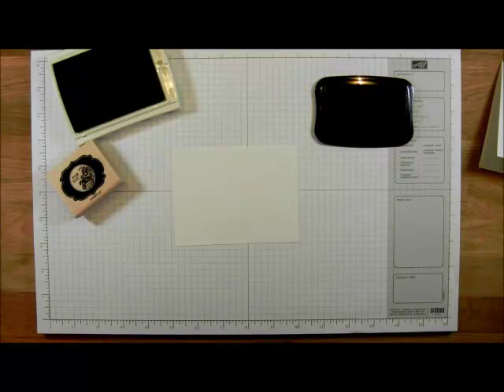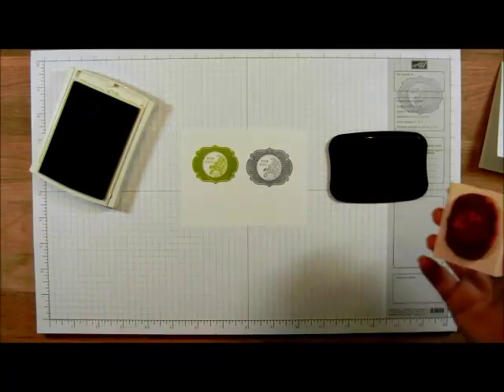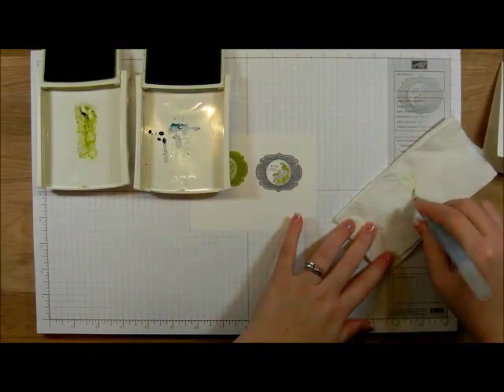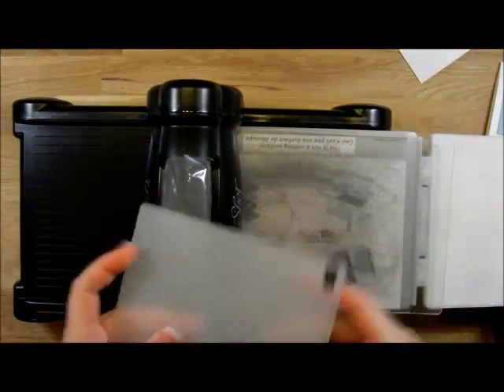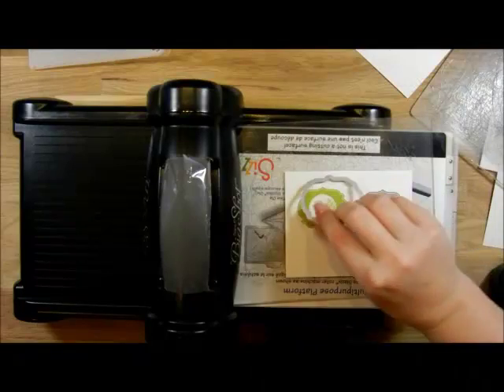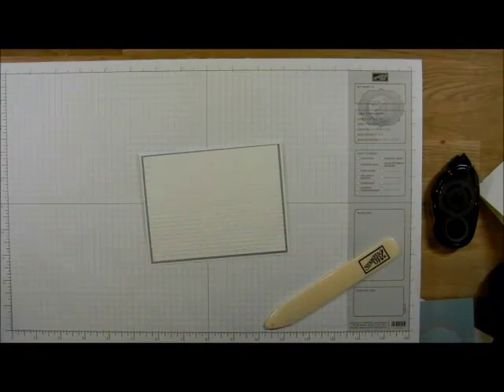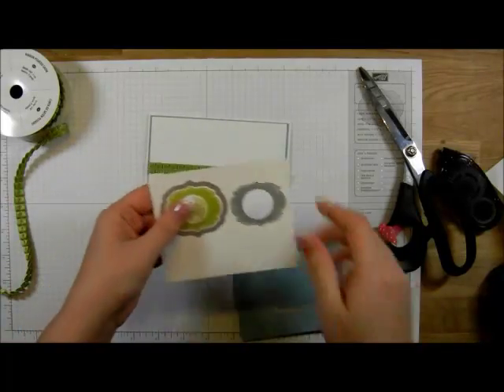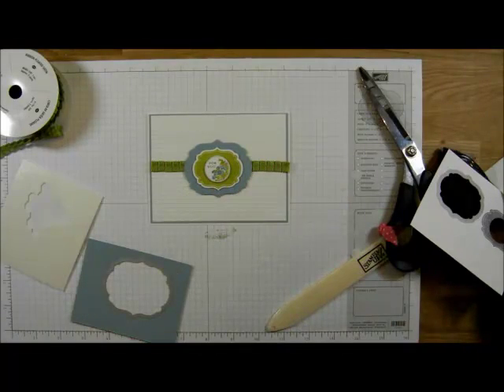Stampin' Up!'s Apothecary Art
- Learn how to make a super easy card with Stampin' Up!'s Apothecary Art stamp set